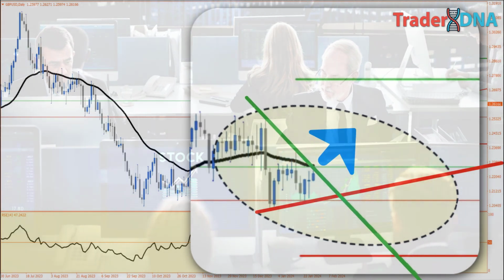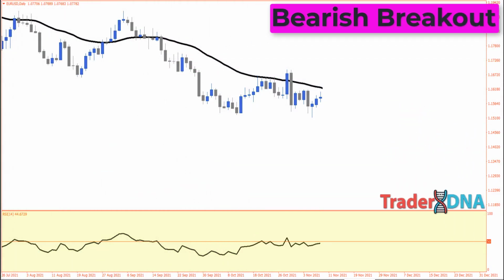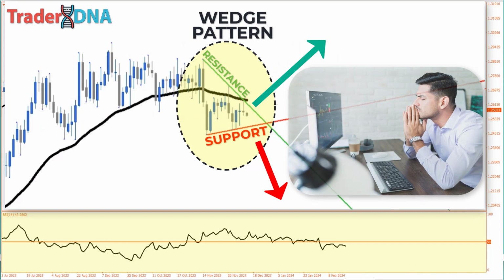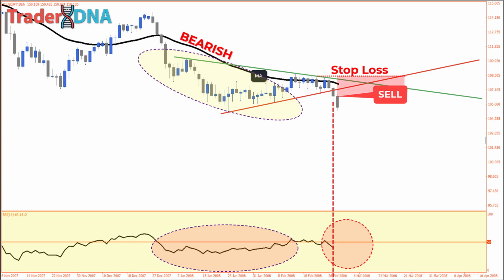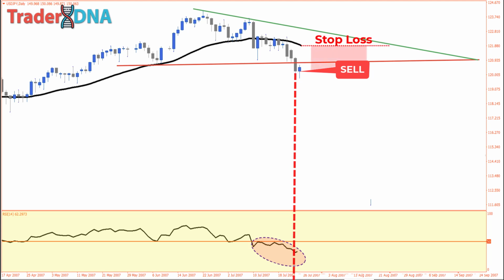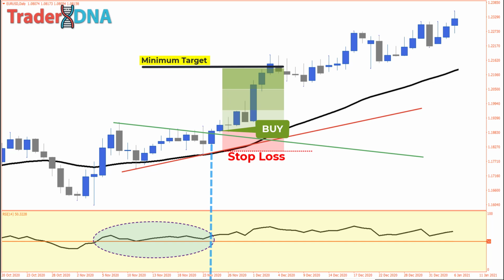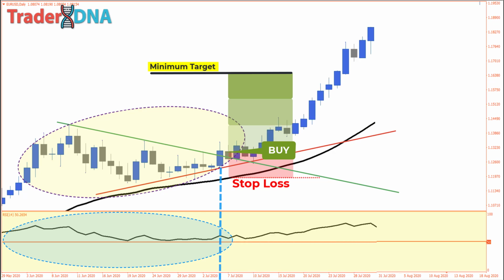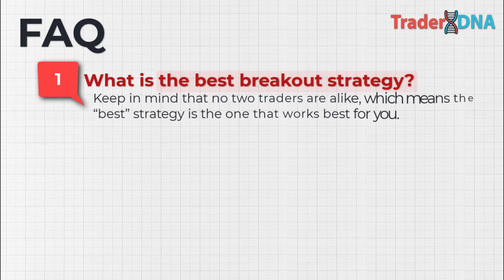🔴 WEDGE PATTERNS - You Can Make $5,000 Day Trading This Super Simple Strategy